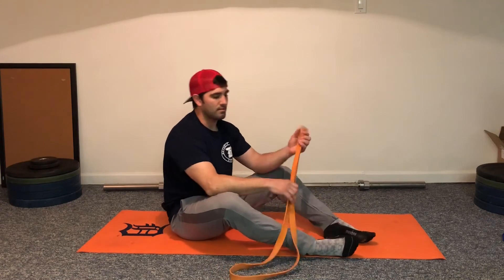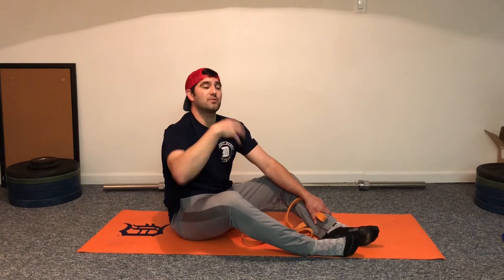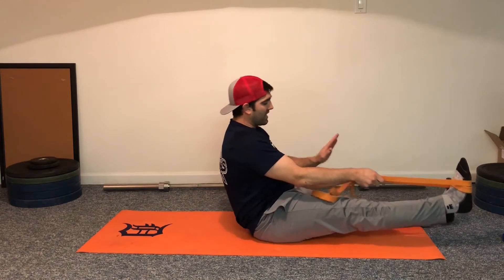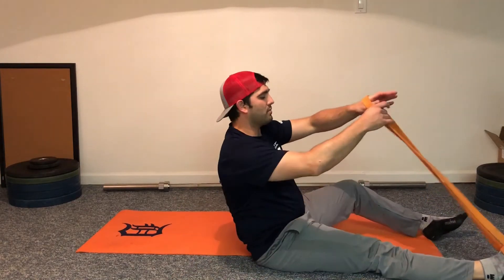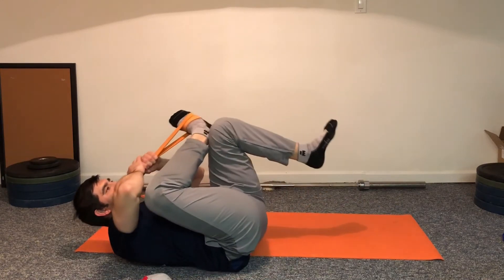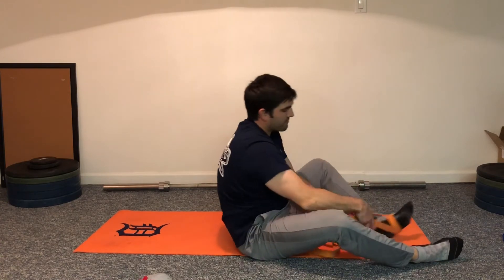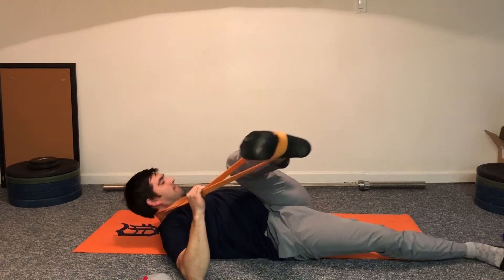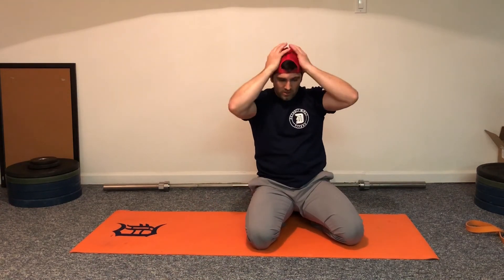UDM Band Stretch